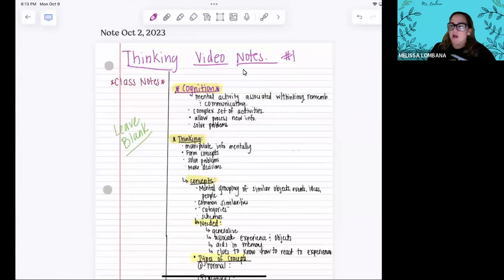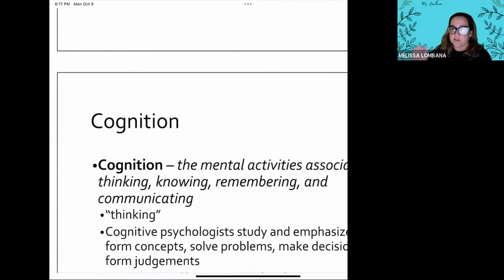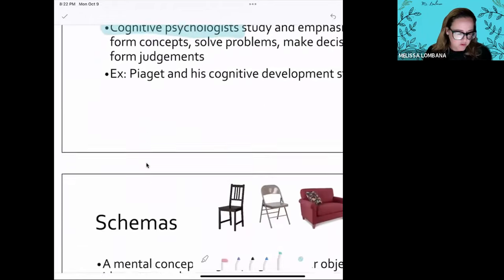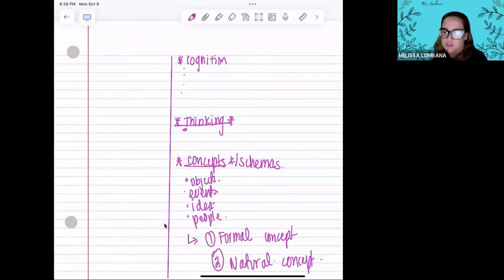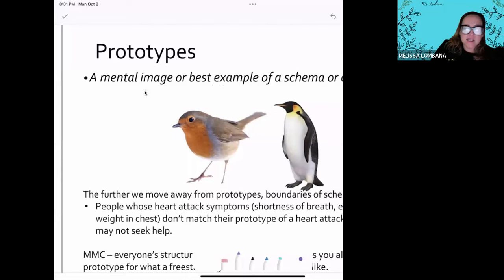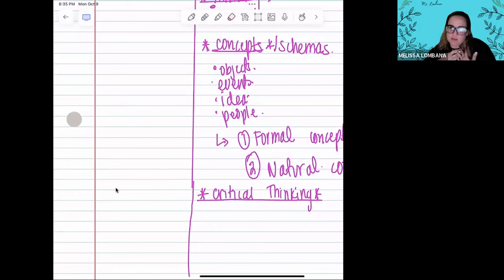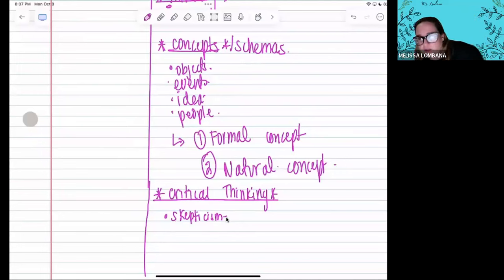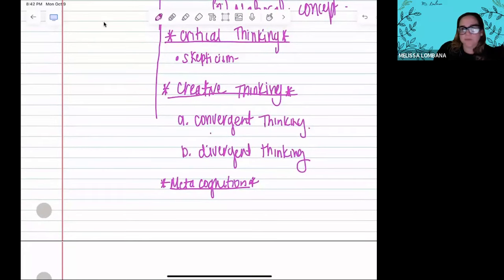Unit 5: Cognition & Thinking #5 (AP Psychology)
Unit 5 Cognition & Thinking Video Notes AP Psychology
- Template on Note Taking (must follow)
- Speed this one up (no more than 1.5) to get the main points. Make sure to ADD all info. Not just want was written on the screen.
- Add examples to use in class. (Will be looking for those)